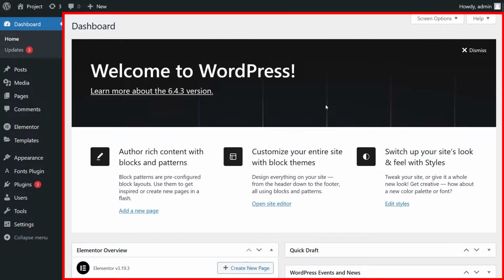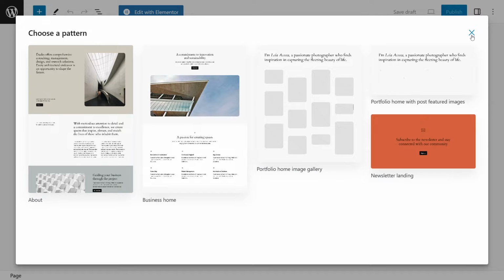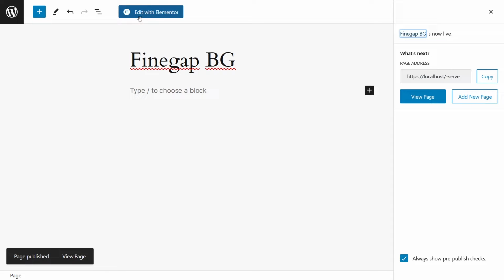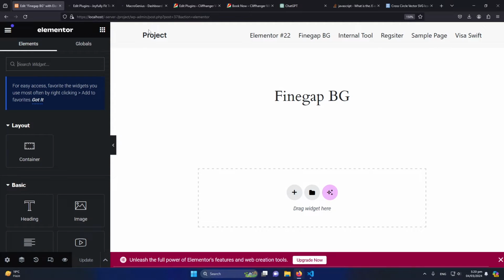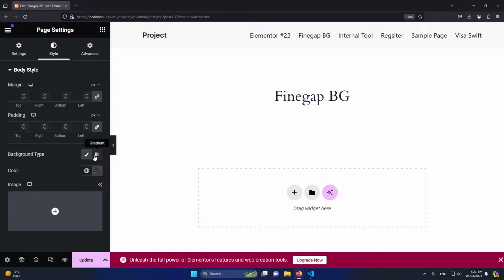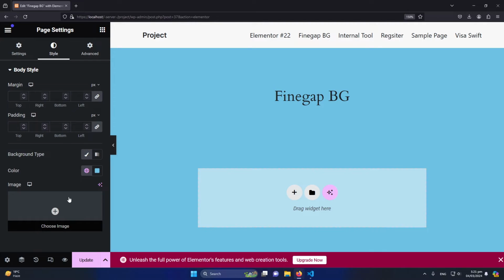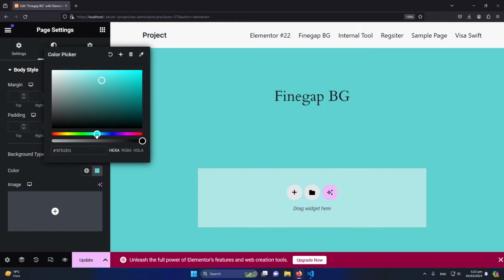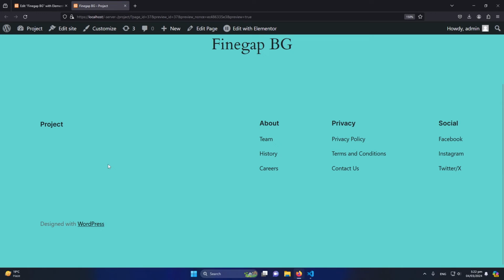How to Change Background Color of the WordPress Page Using Elementor